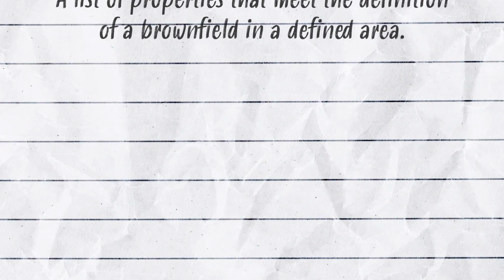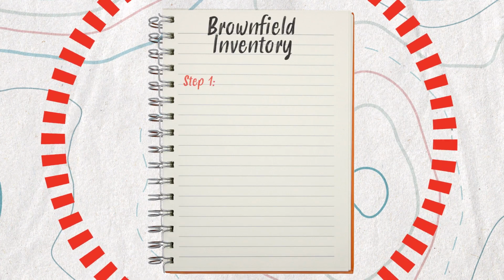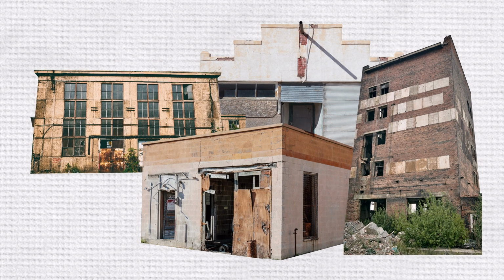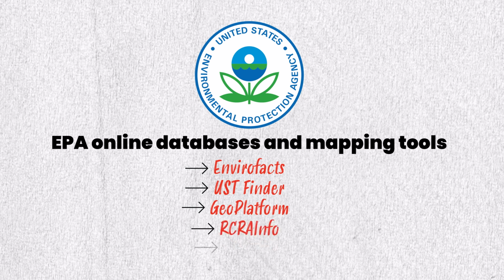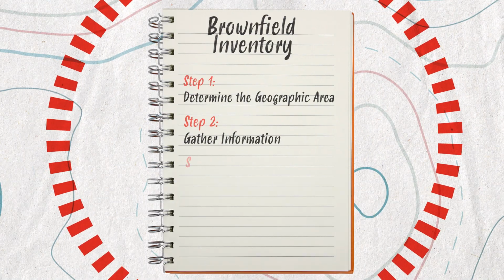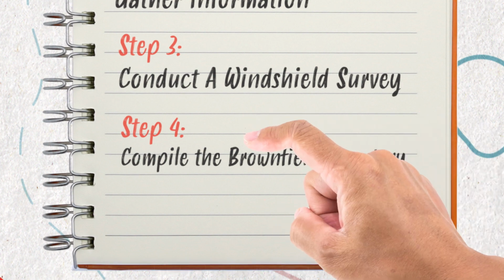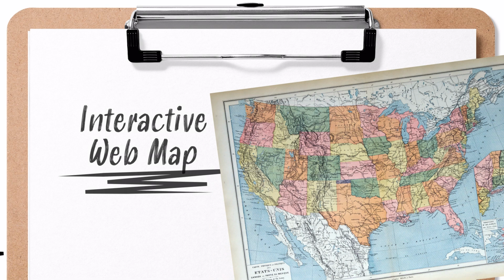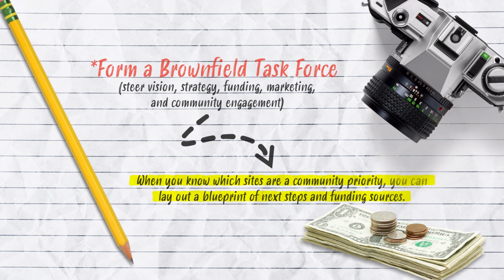How-to inventory brownfields in your community | NJIT TAB How-To's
Watch our helpful how-to video on what to do in case you need to create a brownfield inventory. We take you through each step of the process so you can pinpoint the most viable brownfields in your community. Need additional help?